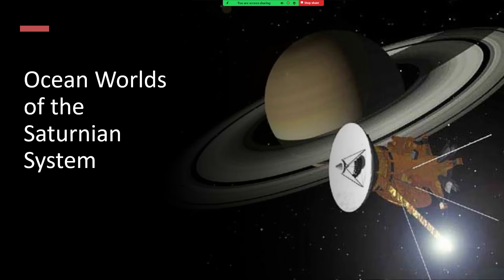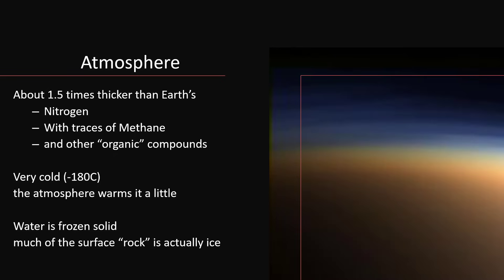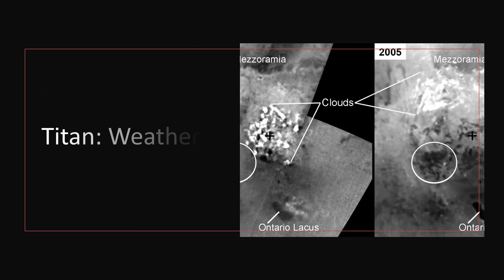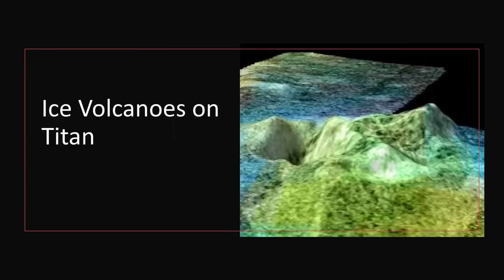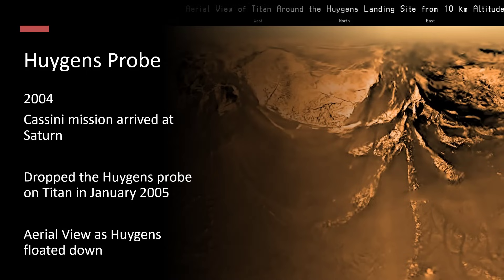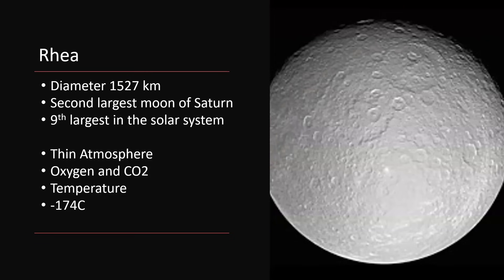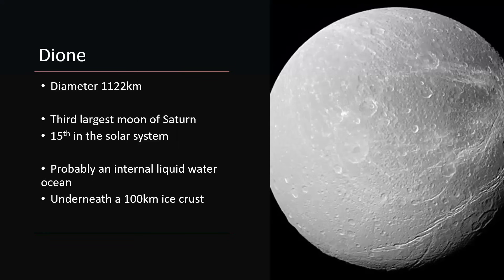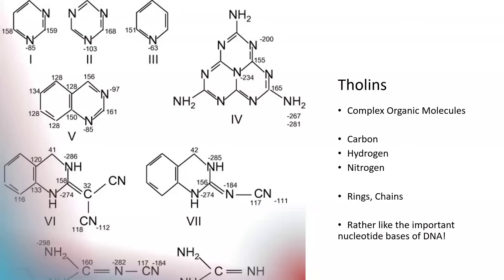The Ocean Worlds of the Saturnian System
Titan and Enceladus are often discussed but here we also look at two of the other moons of Saturn. Rhea and Dione, and compare all four with the view that they all hold the ingredients to make life possible